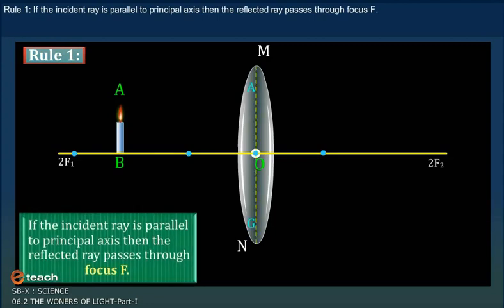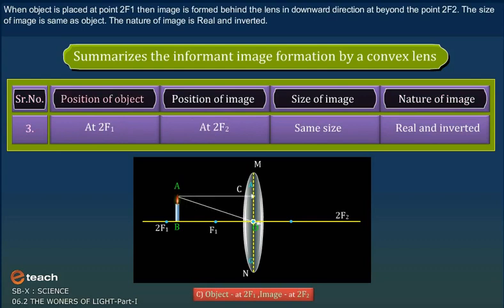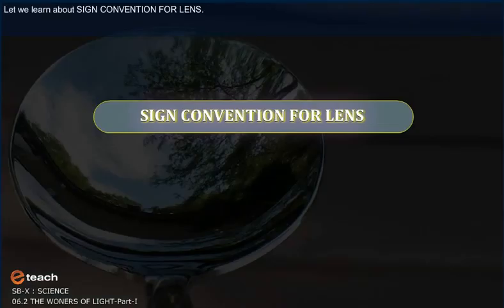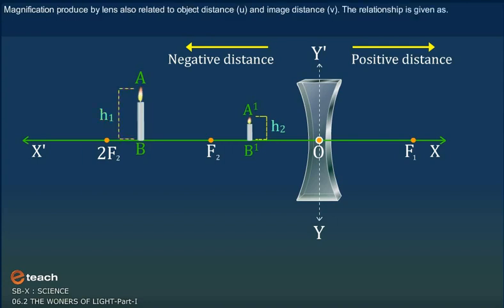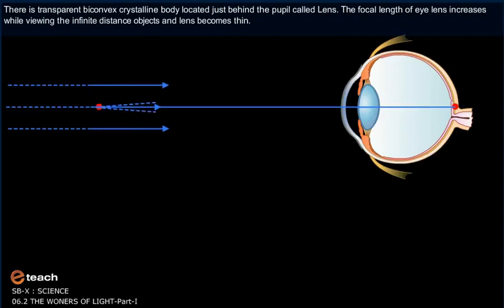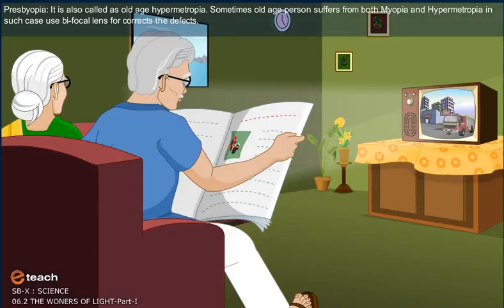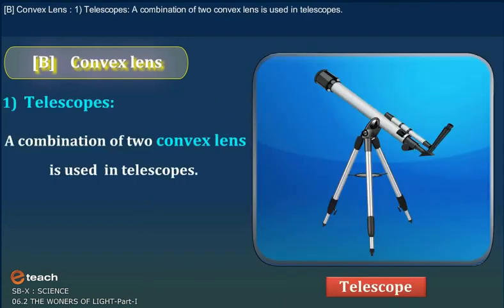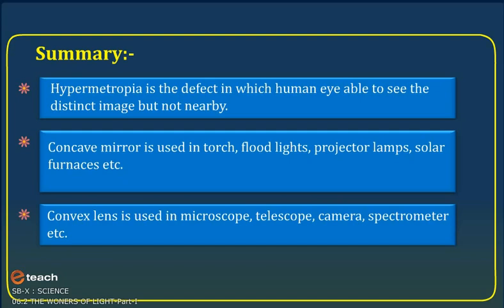WONDERS OF LIGHT PART I 2